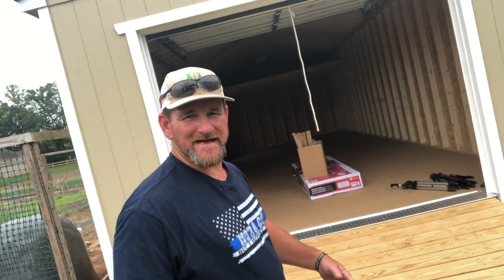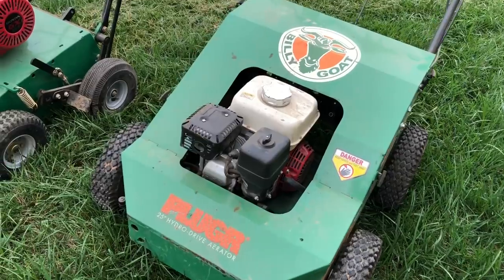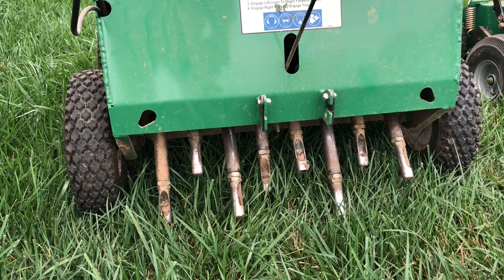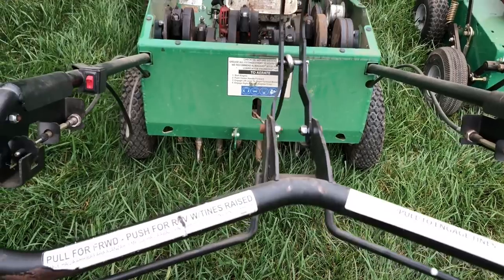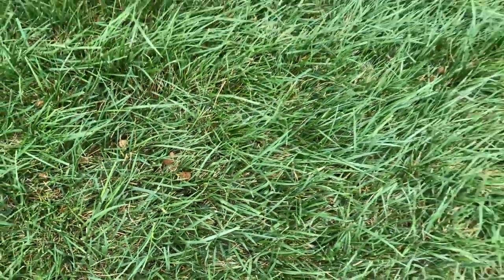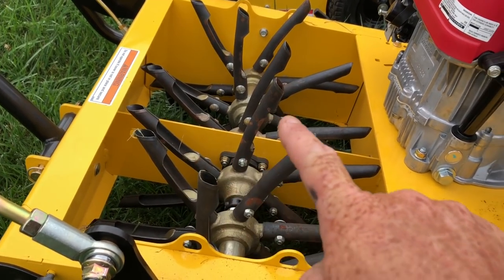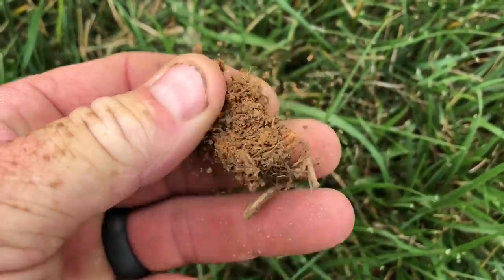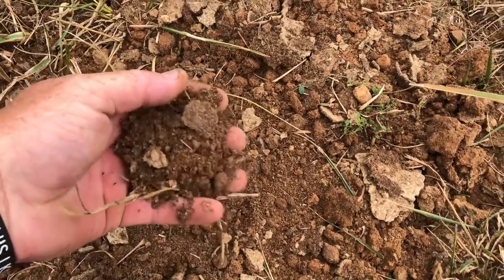How To Aerate A Yard - Reciprocating Aerator or Drum Type Aerator? - 3 Part Series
How To Aerate A Yard - Reciprocating or Drum Type Aerator? - 3 Part Series Aeration/Dethatching/Slit seeding. How To Aerate A Yard

Video number one shows how a core aerator/plugger works.